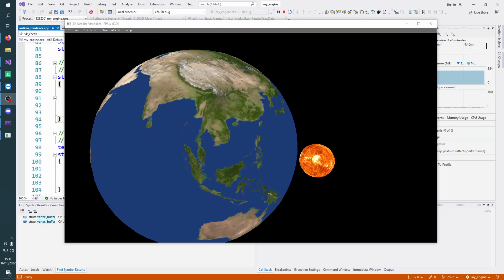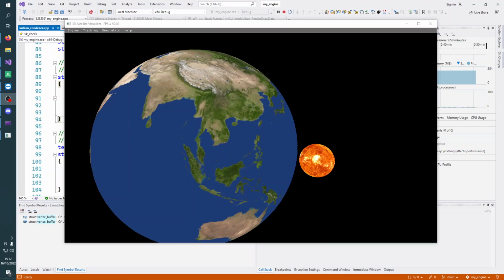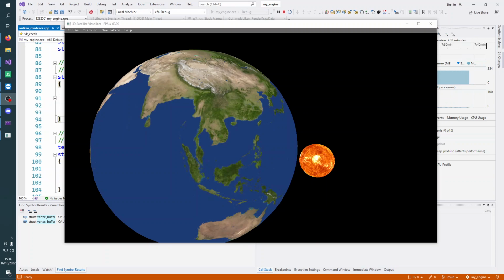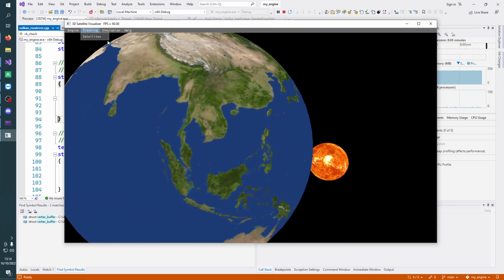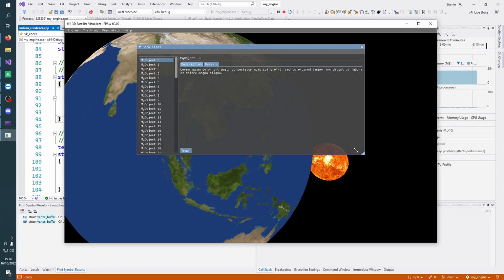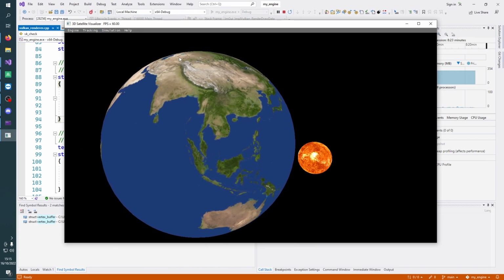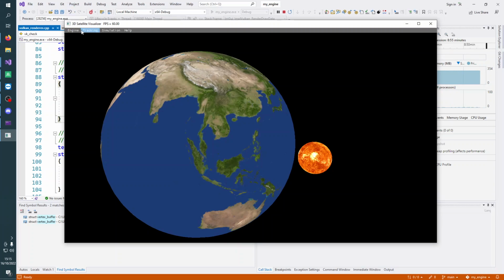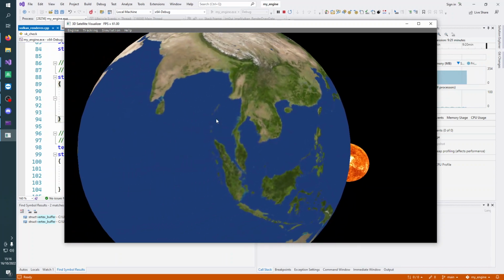[9] Devlog - Basic Texture Loading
In this video, I discuss the progress I have made regarding textures.